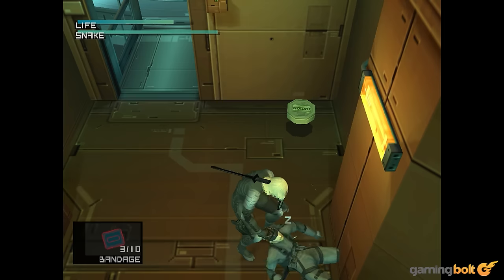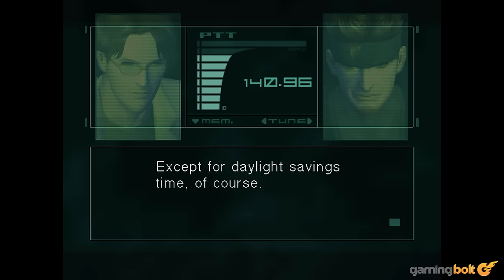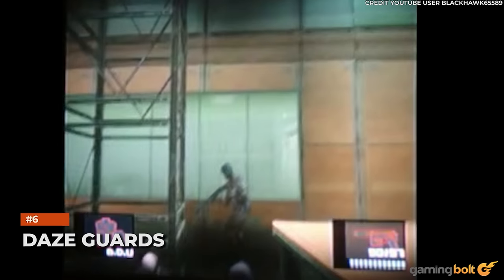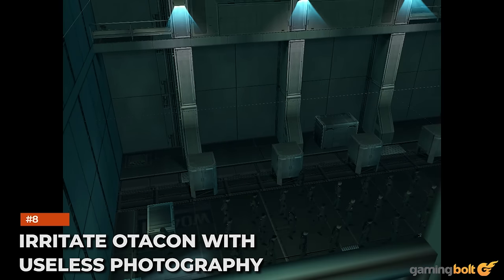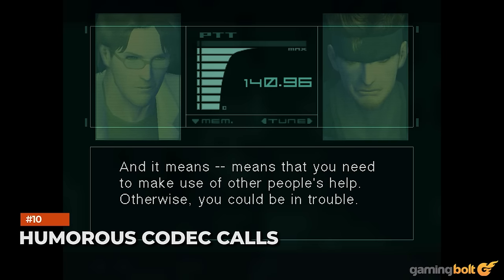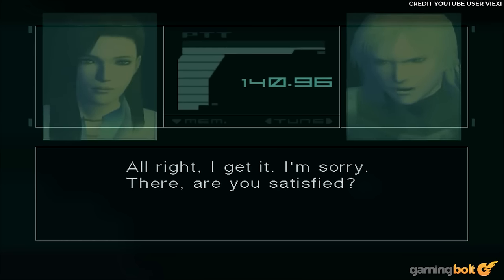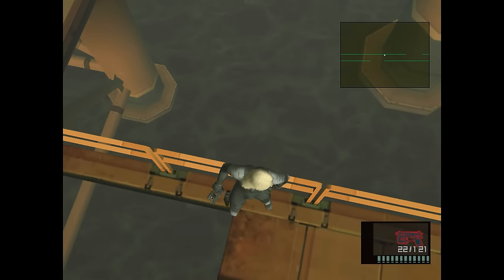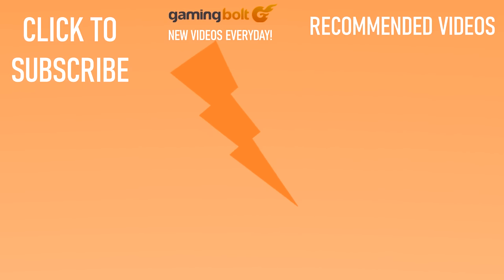15 Little Known Metal Gear Solid 2 Secrets That'll Get You Playing It All Over Again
Metal Gear Solid 2 might’ve endured a patchy relationship with players upon launch owing to Hideo Kojima’s bait-and-switch, with pretty boy Raiden emerging as the main playable character instead of widely expected Solid Snake. MGS 2: Sons of Liberty endears with fans though, and that’s thanks in part to the litany of super-cool secrets, and quirky unlockable abilities dotted throughout the game.

Some of the secrets featured on this rundown provide extra detail or immersion for players, whilst others are there for the downright silliness. Regardless, a doffing of the cap towards Kojima and his colleagues at Konami is justified, as most of MGS 2’s secrets probably went undiscovered for many a first-time player.